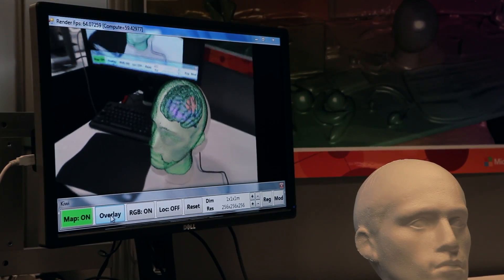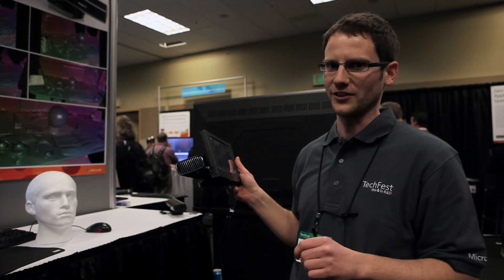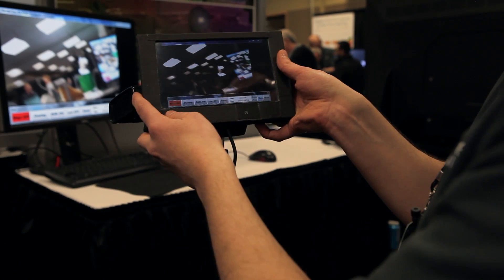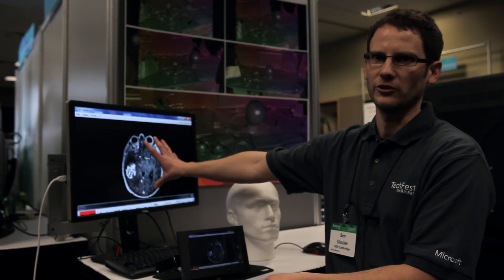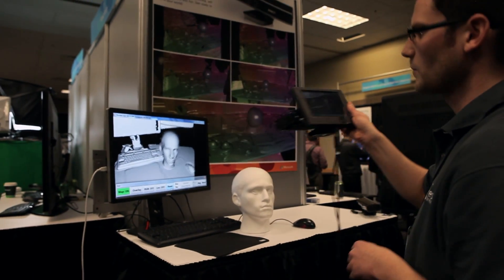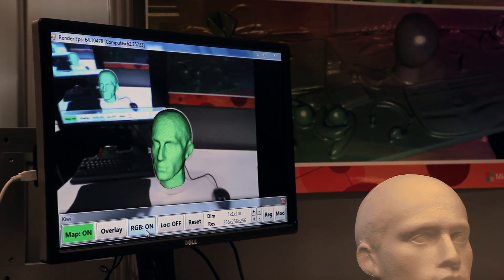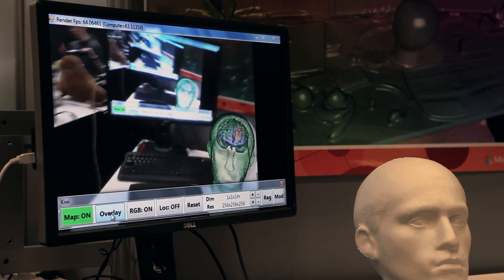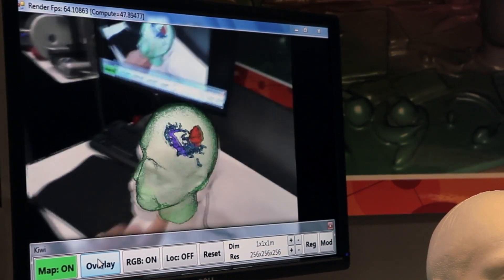Kinect + Brain Scans = Augmented Reality for Neurosurgeons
With their new API, the Microsoft Research Cambridge team built an app for brain surgeons.